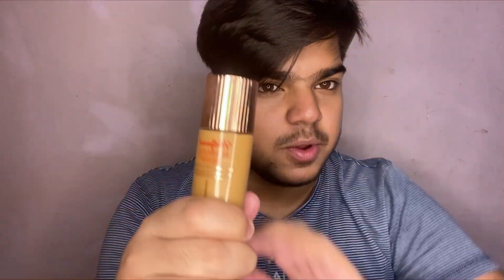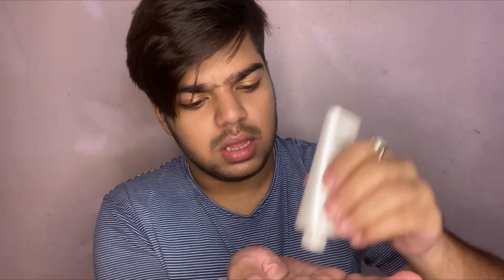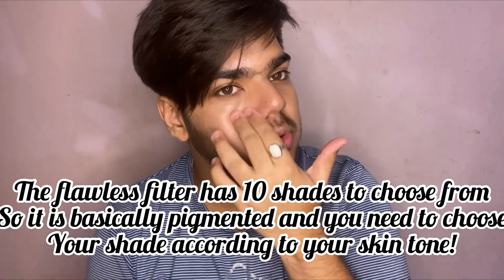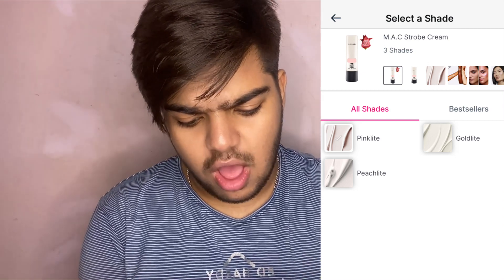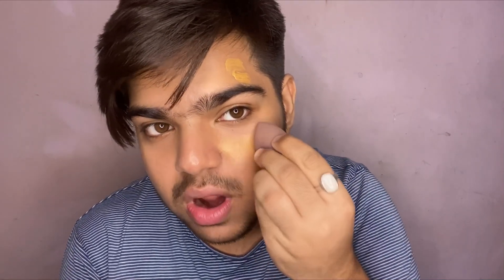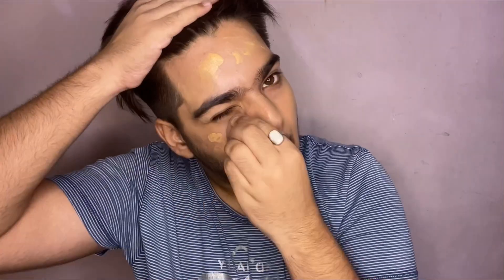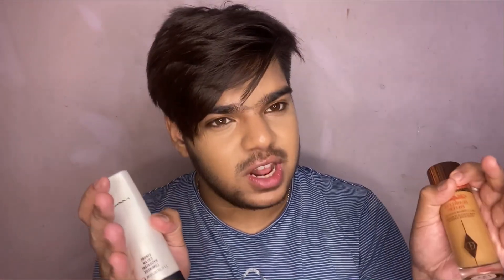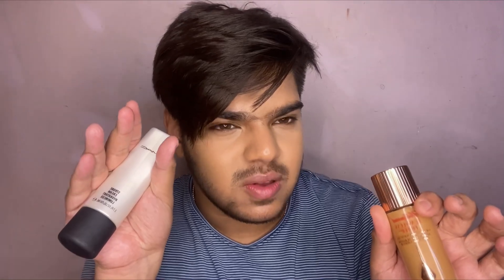Charlotte Tilbury Hollywood Flawless Filter (₹4000)VS Mac Strobe Cream(₹3600), Which one is better?